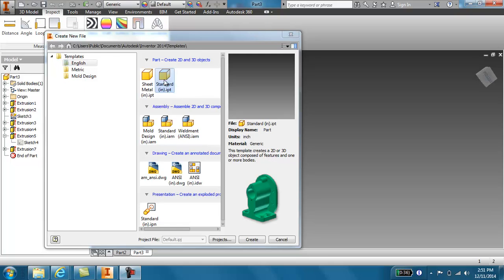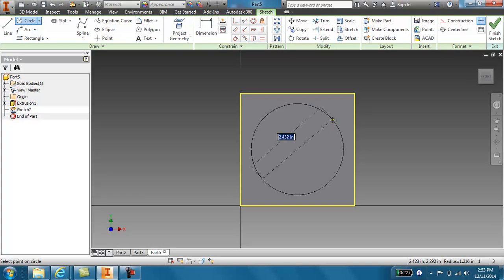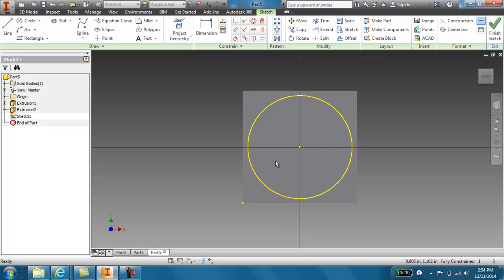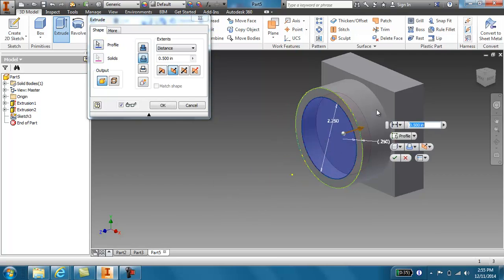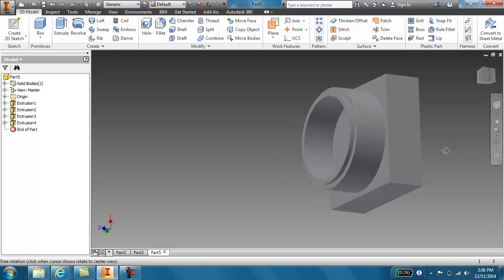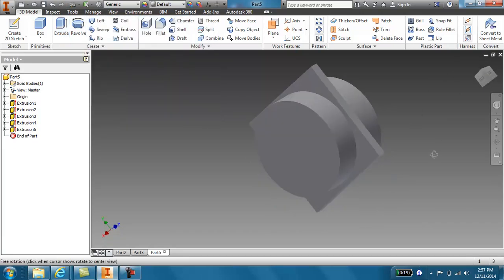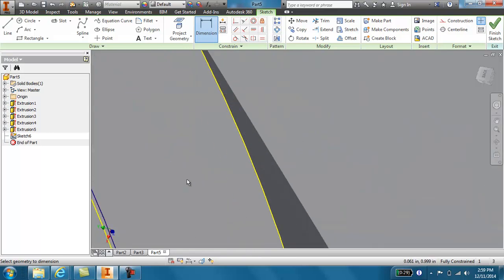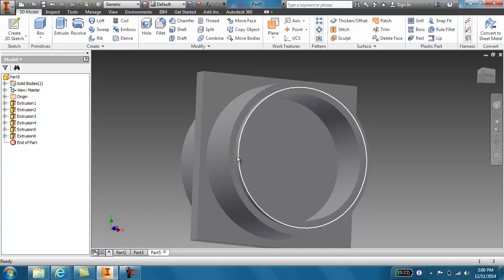PLTW CIM Box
A quick overview of how to create a box with lid in Inventor.